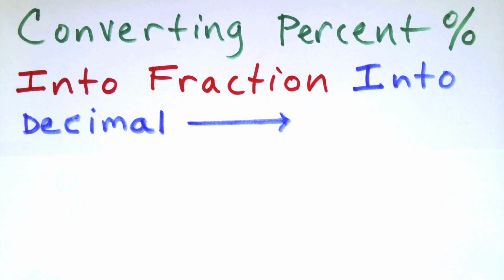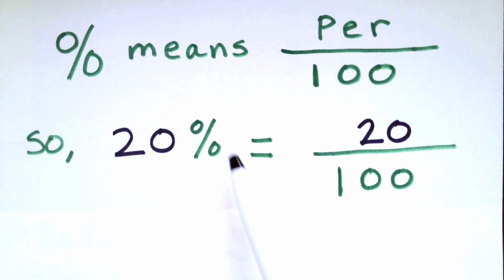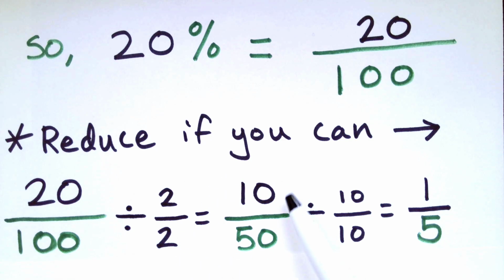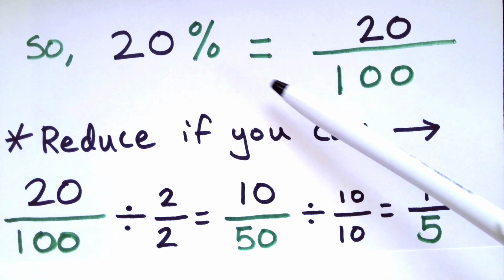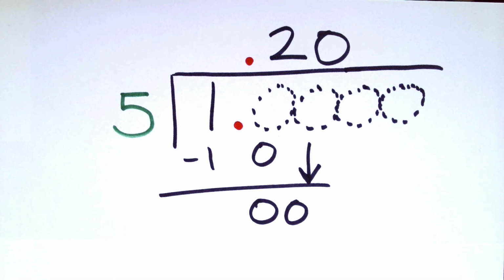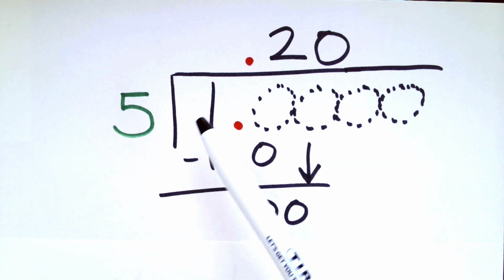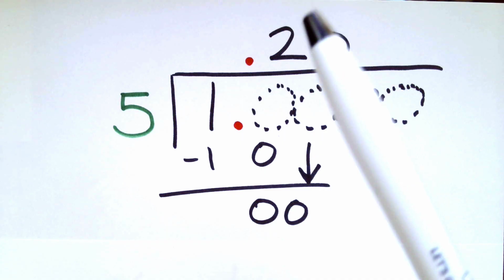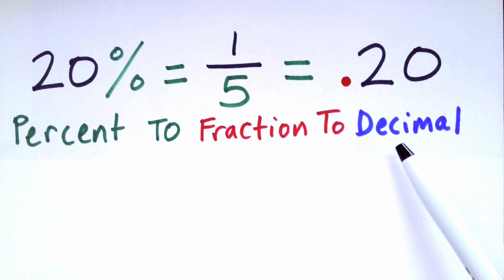FRACTIONS: Part 1 "Converting Percent To Fraction To Decimal"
"FRACTIONS: Converting Percent TO Fraction TO Decimal" = 4 instructional videos = REVIEW or Learn a NEW Step By Step Instructions on How to for FRACTIONS Knowledge, Skills, & Abilities (KSA)

1 of 4 total video = Step By Step Instructions on how to solve G.E.D. Math TEST Question